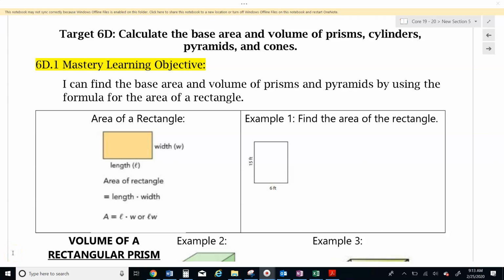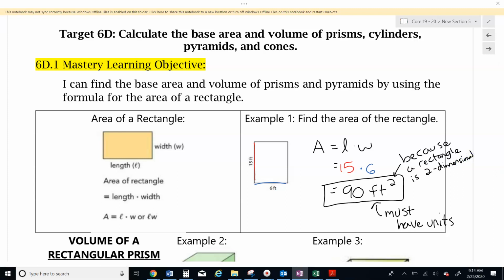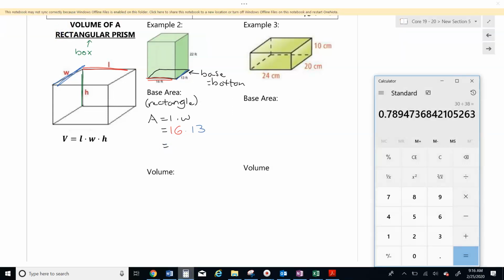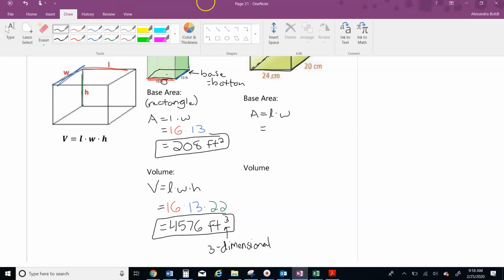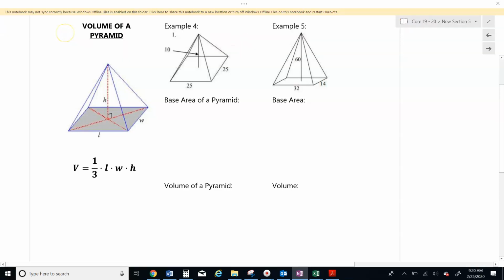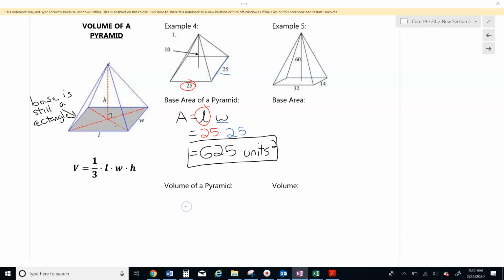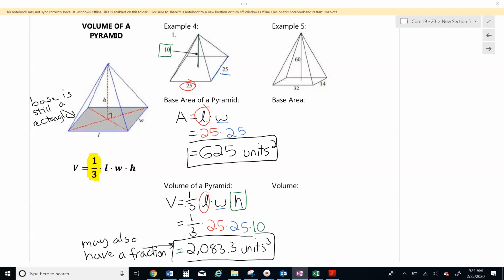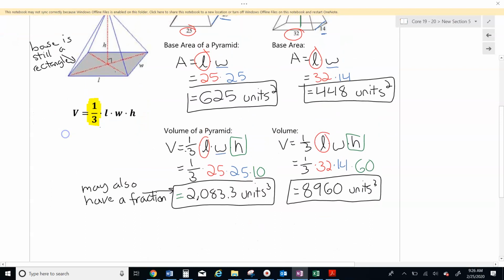Core KC6 6D.1